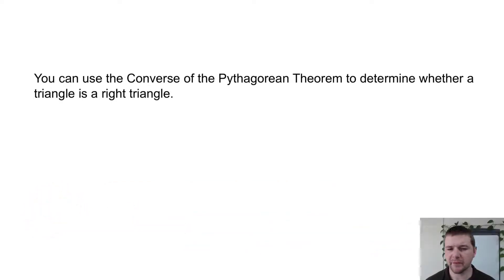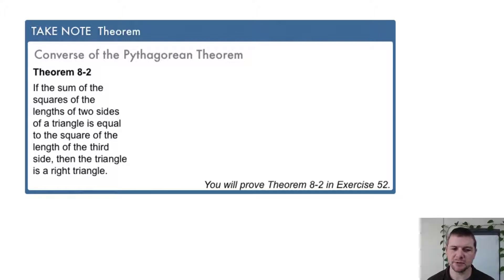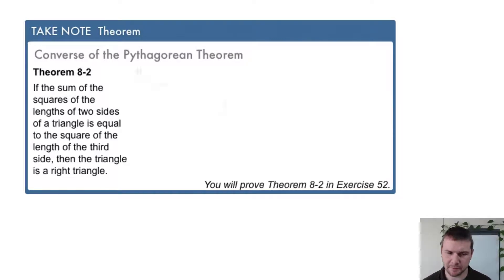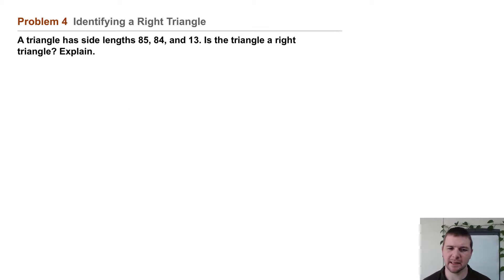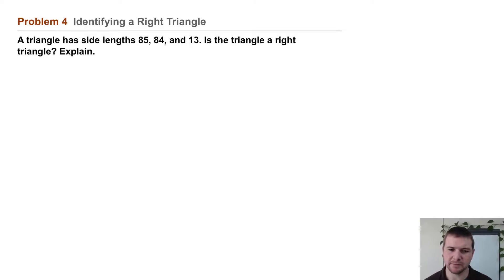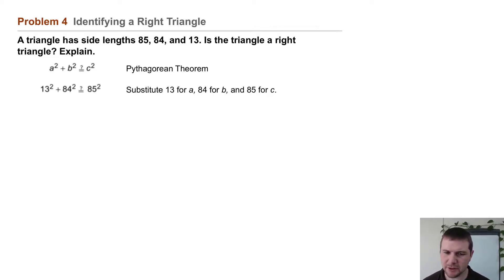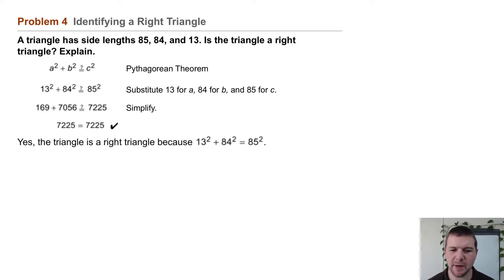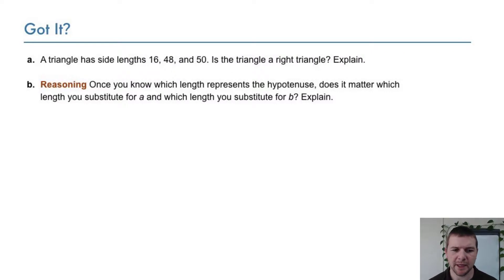Geometry 8-1 The Pythagorean Theorem and Its Converse: Problem 4 - Identifying a Right Triangle